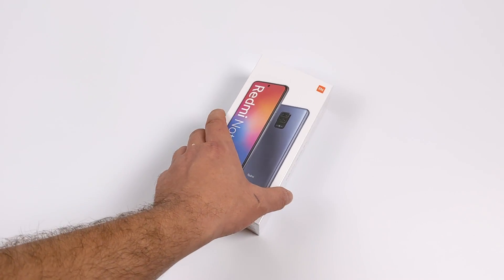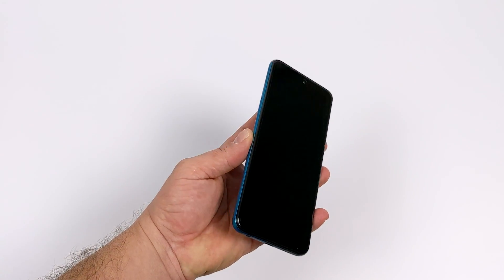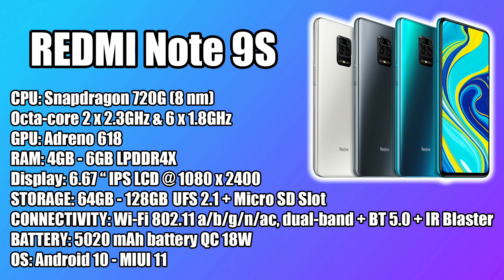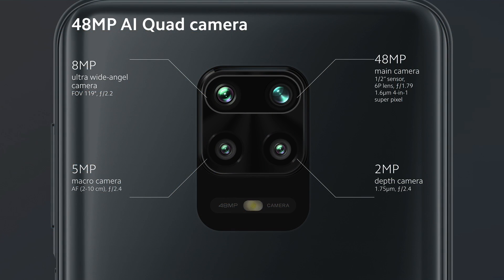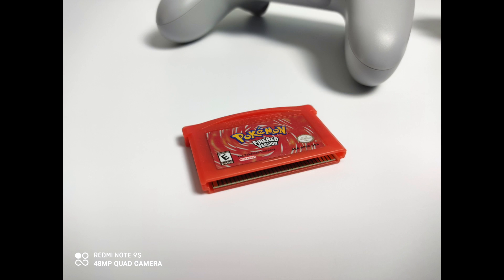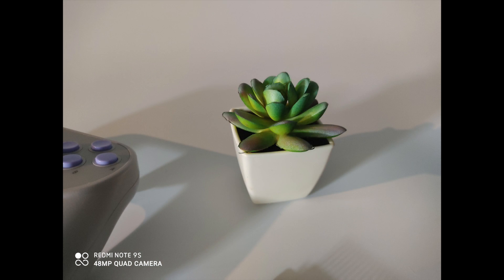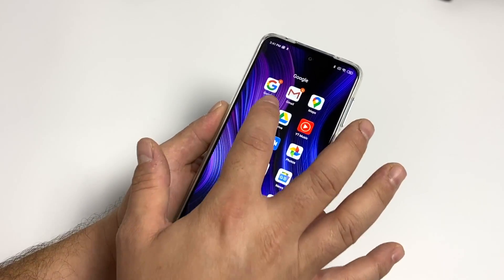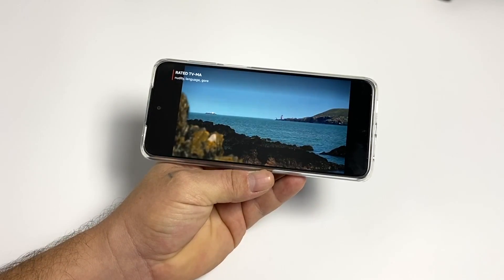Xiaomi Redmi Note 9 Pro Review - $200 SD720G 6.67" Screen - Amazing Value!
In this video, we take a look at and test out the all-new Xiaomi Redmi Note 9S.
This $200 Android phone is packed with the new Snapdragon 720G paired with 4GB - 6GB or Ram and a 6.67 inch IPS display!
IN this video we take a look at the device run some benchmarks like Antutu and Geekbench 5, Test out the 48MP camera, See how it handles games like PubG, Call Of Duty Mobile, and Fortnite plus I test out a few emulators like Dolphin, PPSSP and Redream!